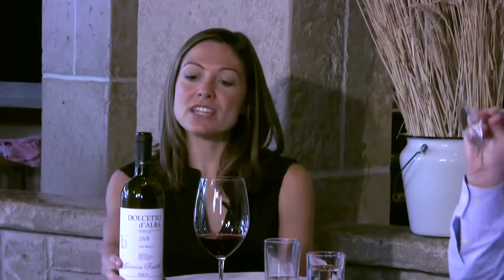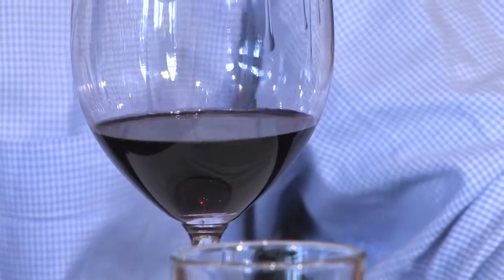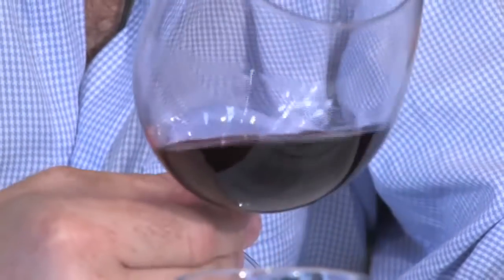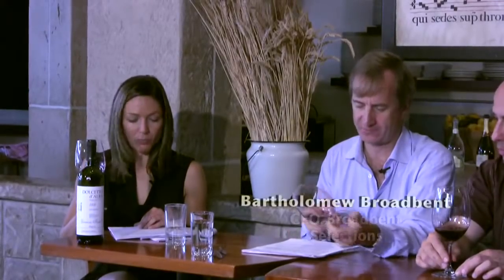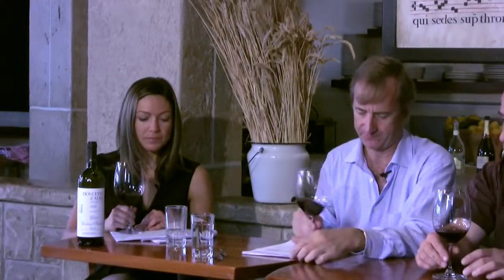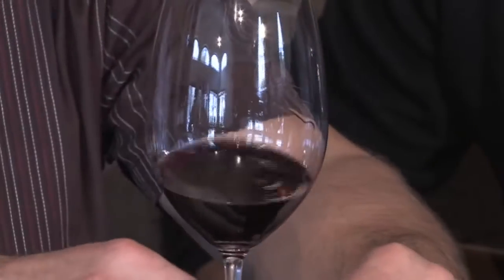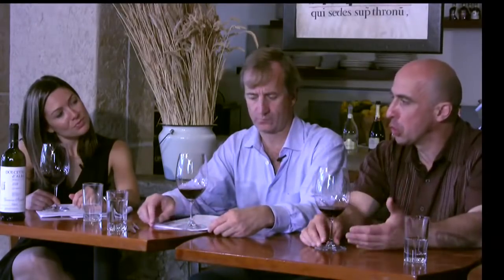Giacosa Dolcetto d'Alba "San Rocco" 2008 - IntoWineTV Episode 102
In this episode of IntoWineTV, host Lisa Kolenda and wine experts Edward Ruiz, Cezar Kusik, and Bartholomew Broadbent convene at one of San Francisco's finest restaurants, Incanto, to taste and discuss Piedmont Reds.

Theme: Piedmont Reds

Wine: Giacosa Dolcetto d'Alba "San Rocco" 2008 ($19.50)

Region: Piedmont
Varietal: 100% Dolcetto from the "Langhe" hills east of Alba.
Alcohol: 12.5%

Experts:

Edward Ruiz, Wine Director at San Francisco's Incanto Restaurant.
Cezar Kusik, Fine Wine Specialist, Fourcade & Hecht Wine Selections.
Bartholomew Broadbent, CEO of Broadbent Selections.

Location: Incanto Italian Restaurant & Wine Bar, San Francisco.